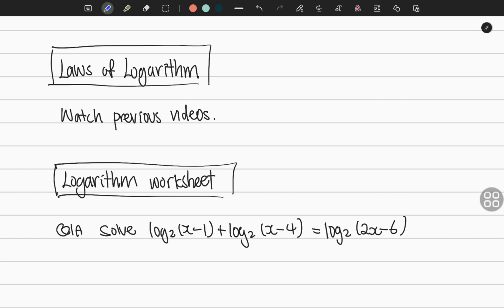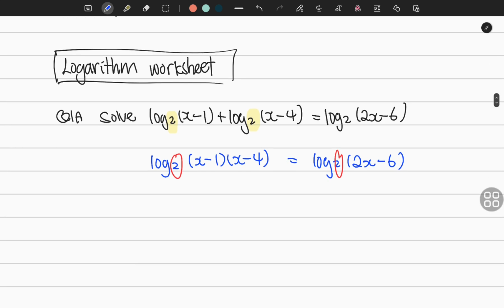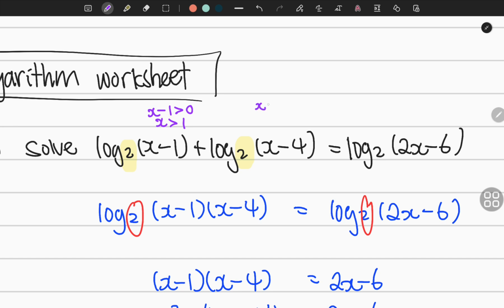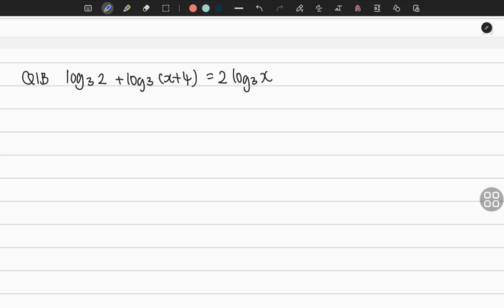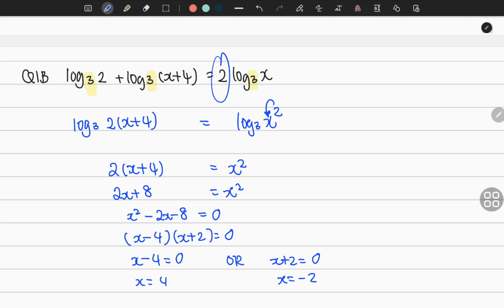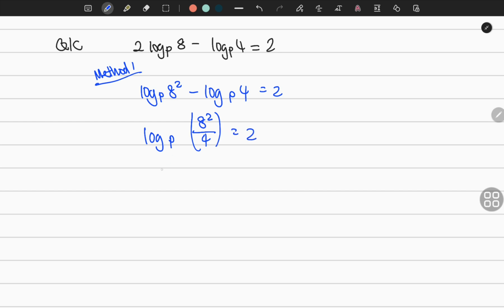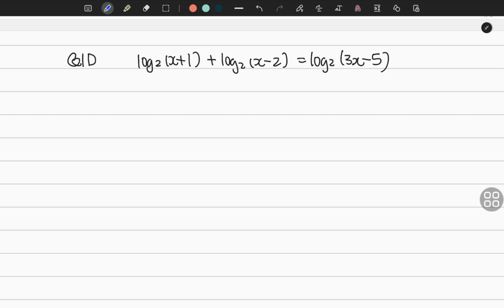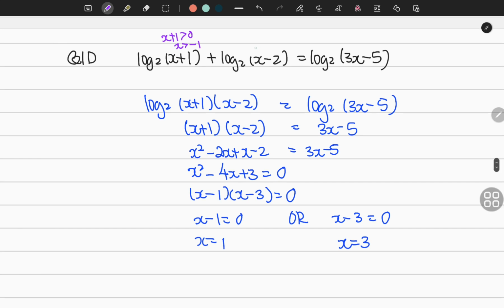4.4 Laws of Logarithms